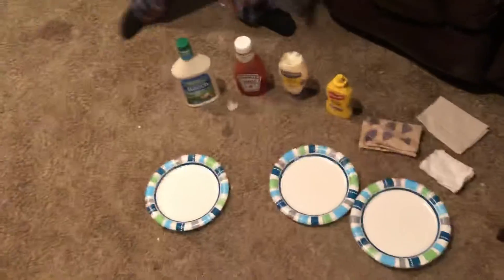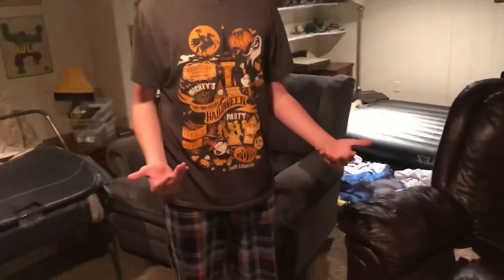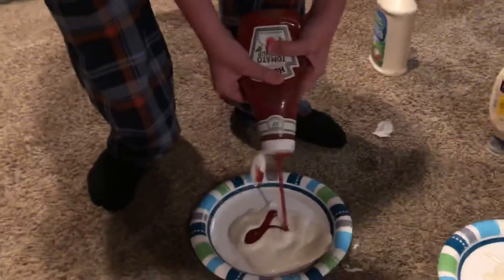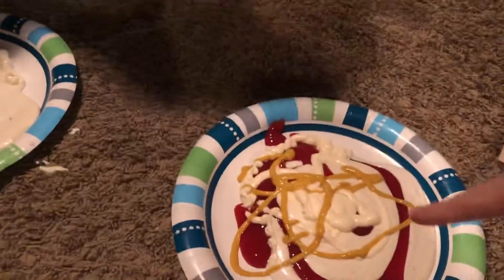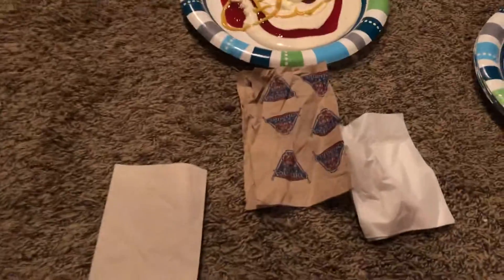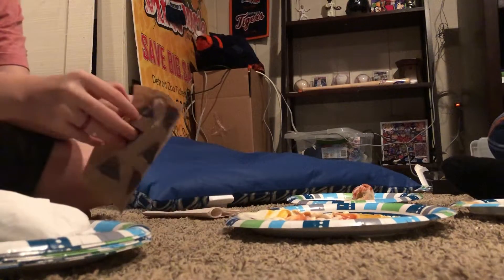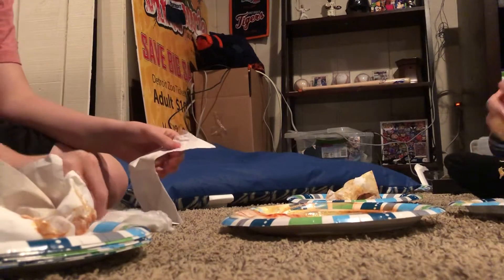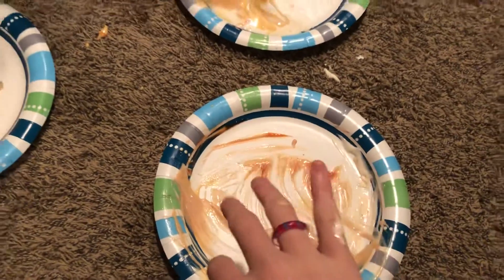Special challenge napkin review